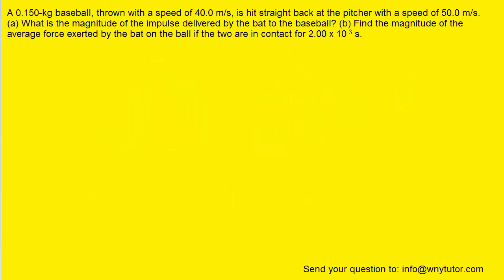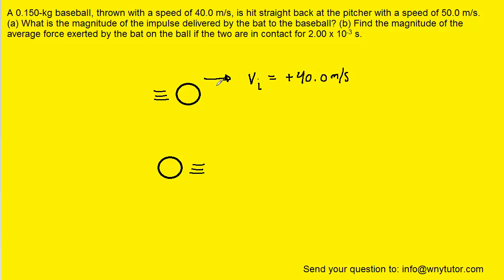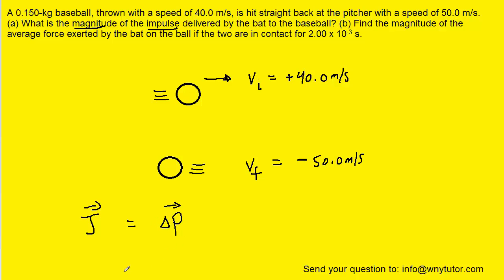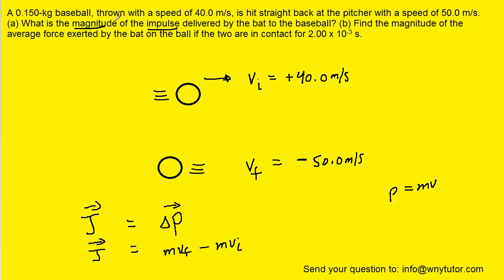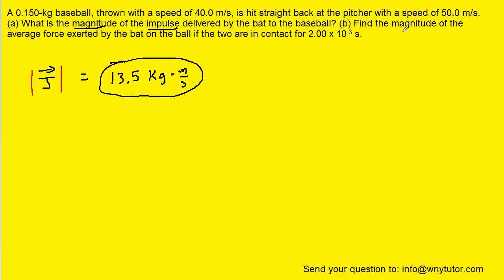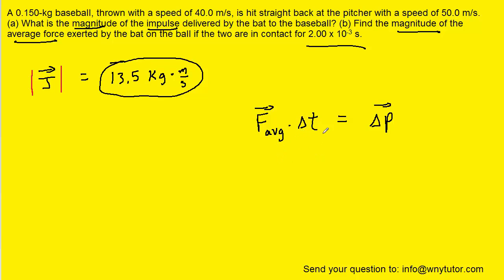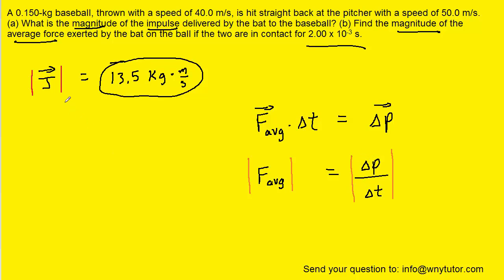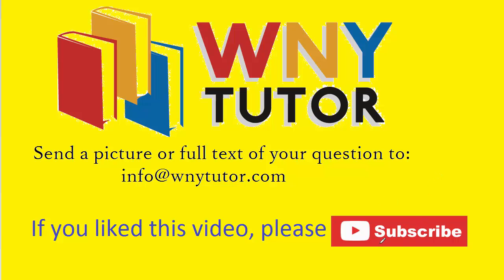A 0.150-kg baseball, thrown with a speed of 40.0 m/s, is hit straight back at the pitcher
A 0.150-kg baseball, thrown with a speed of 40.0 m/s, is hit straight back at the pitcher with a speed of 50.0 m/s. (a) What is the magnitude of the impulse delivered by the bat to the baseball? (b) Find the magnitude of the average force exerted by the bat on the ball if the two are in contact for 2.00 x 10-3 s.